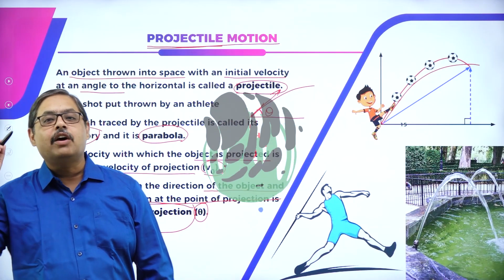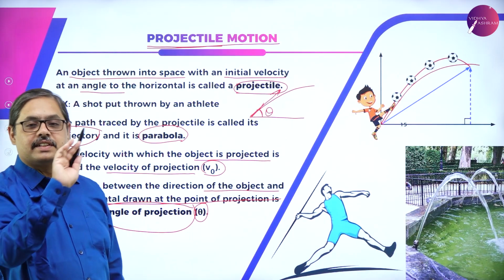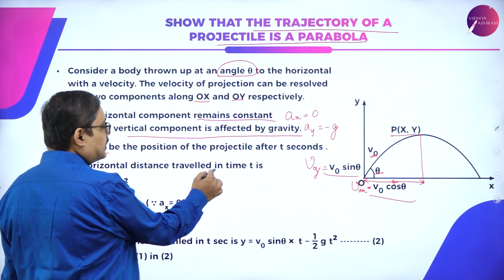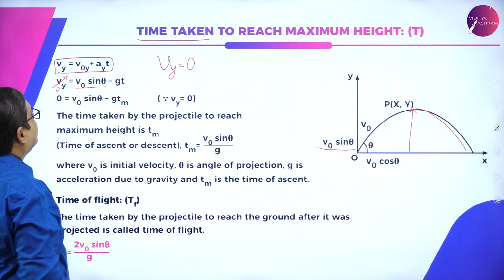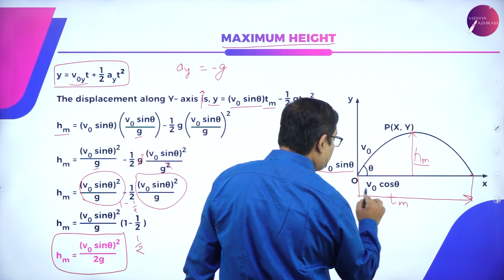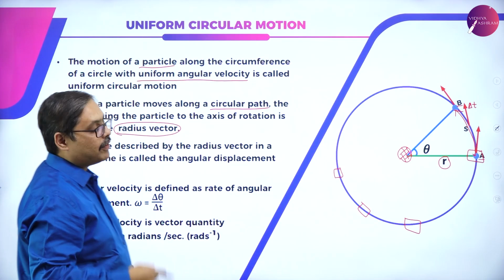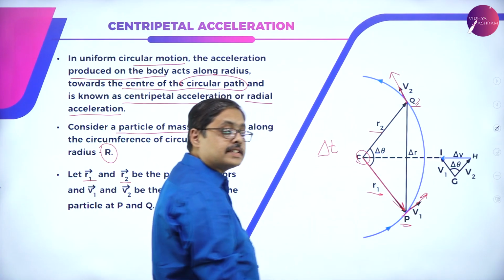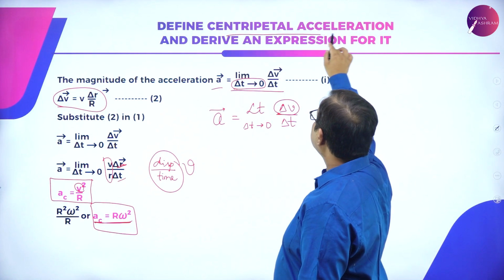DAY 09 | PHYSICS | I PUC | MOTION IN A PLANE | L3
Class : I PUC
Stream : SCIENCE
Subject : PHYSICS
Chapter Name : MOTION IN A PLANE
Lecture : 3